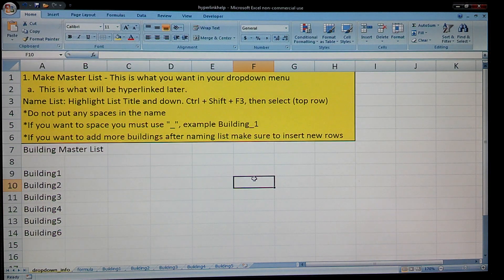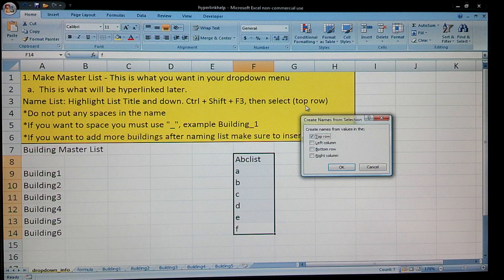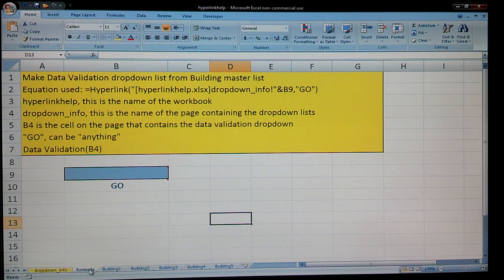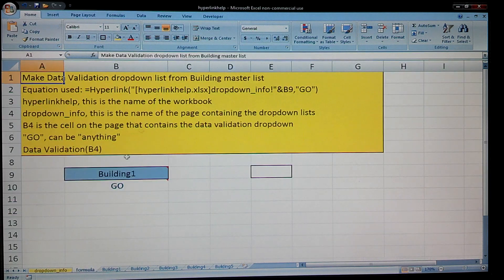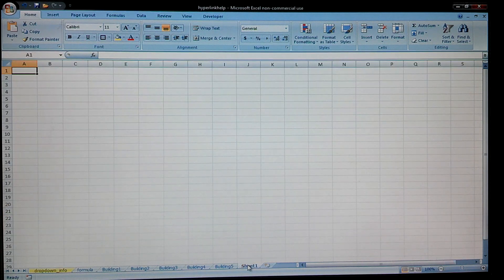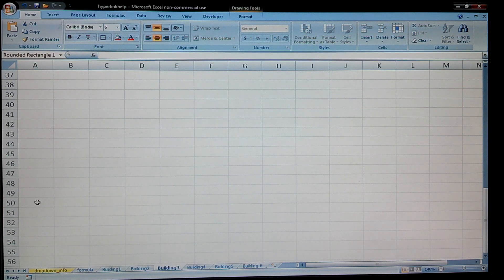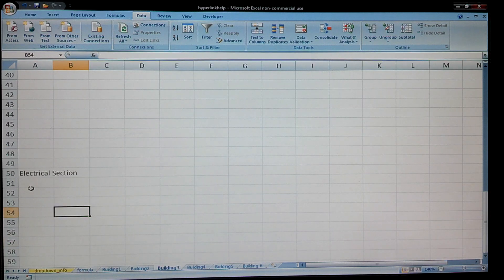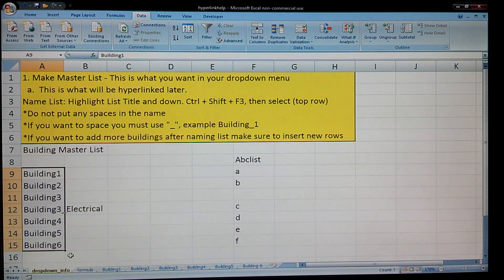How to use Hyperlink function from drop down menu data validation list throughout entire workbook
How to hyperlink function from a drop down menu data validation list, hyperlink anywhere in a workbook and on any cell on the page from one list.  This is very simple to use and will help locate anything on your list throught the workbook.

On formula tab In yellow: Any B4 should say B9